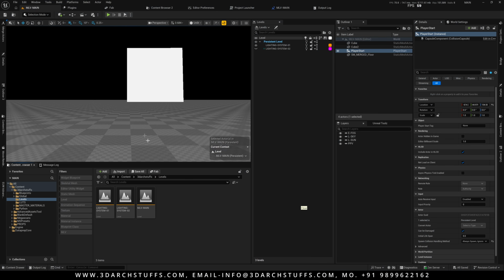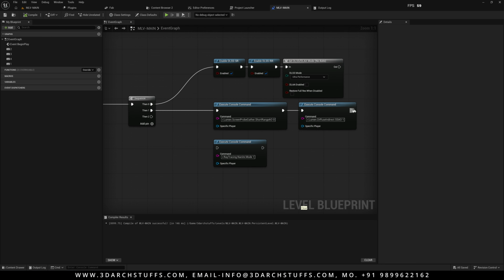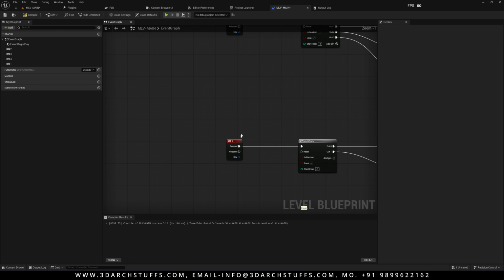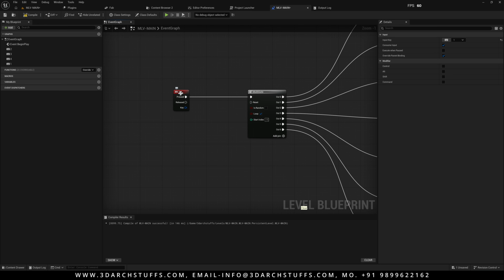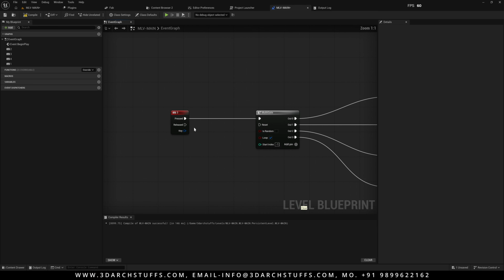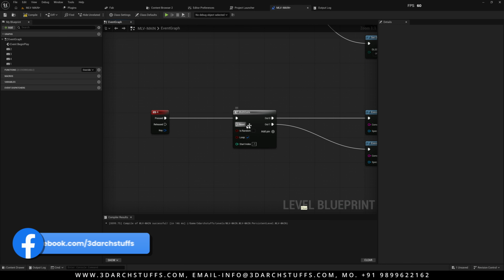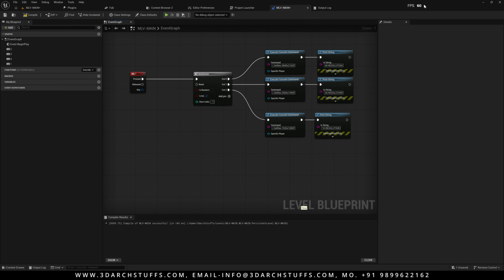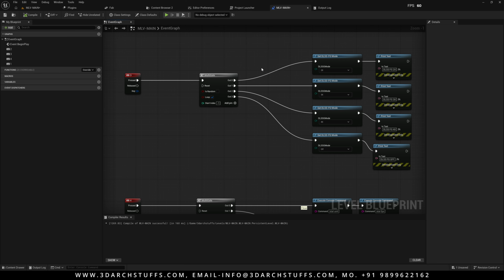DLSS Keyboard Shortcuts in Unreal Engine | Change DLSS In-Game Instantly.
Want to switch between DLSS Quality, Balanced, Performance, and Ultra Performance while your game is running? In this tutorial, I’ll show you how to create keyboard shortcuts in Unreal Engine that let you instantly change DLSS modes during gameplay.

This is especially useful for testing performance, comparing image quality, creating benchmark videos, and quickly previewing different DLSS settings without opening menus.

In this video you will learn:

How to enable and configure NVIDIA DLSS in Unreal Engine
How to create keyboard shortcuts for DLSS modes
Switch between Quality, Balanced, Performance, and Ultra Performance in real time
Display current DLSS mode on screen
Useful Blueprint setup for runtime DLSS control
Best workflow for testing FPS and image quality in archviz and realtime projects

This workflow is perfect for Unreal Engine archviz, cinematics, interactive walkthroughs, VR, and realtime rendering projects.